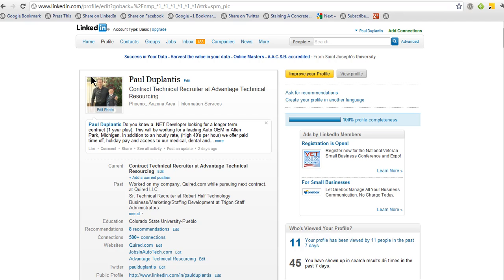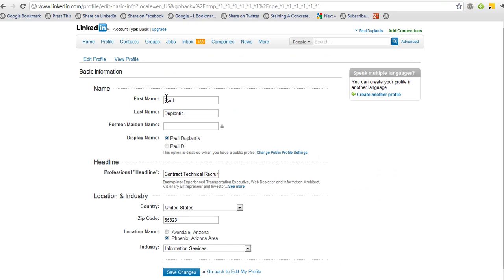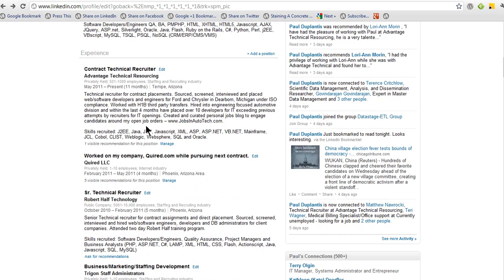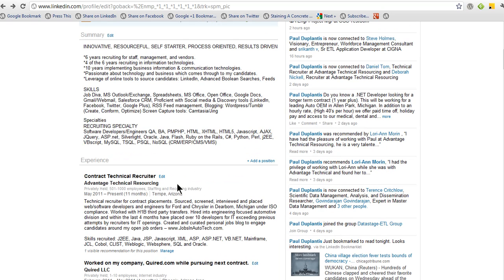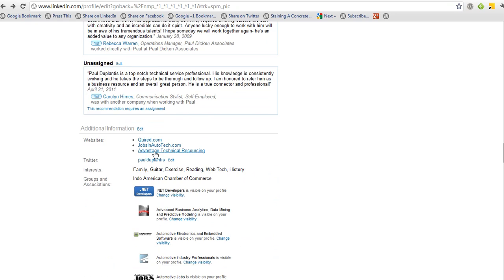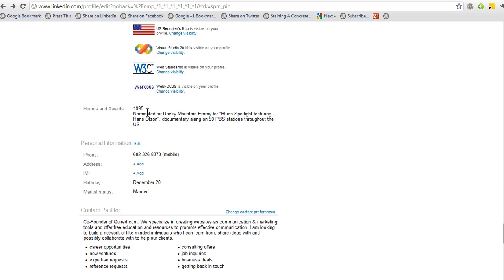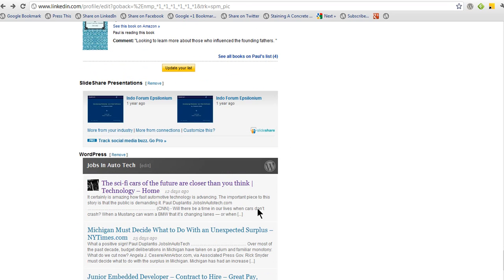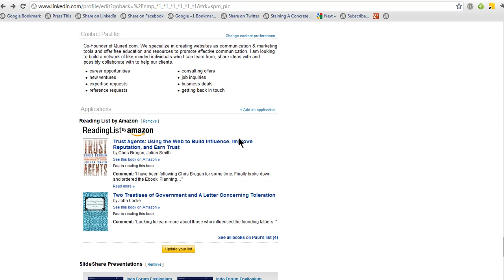Liinked Profile Setup and Edit